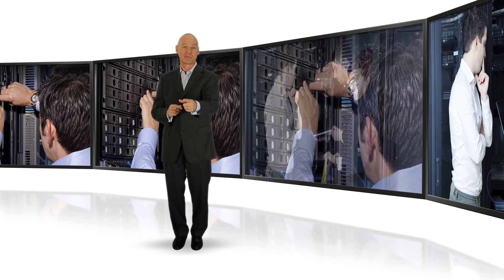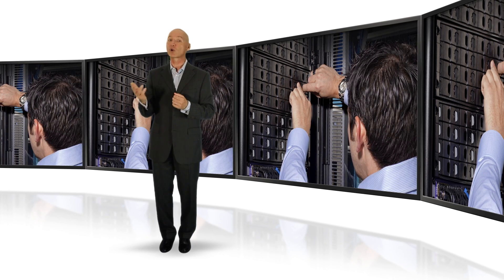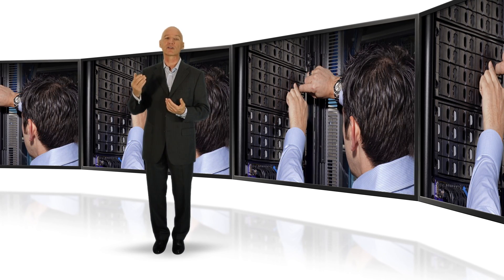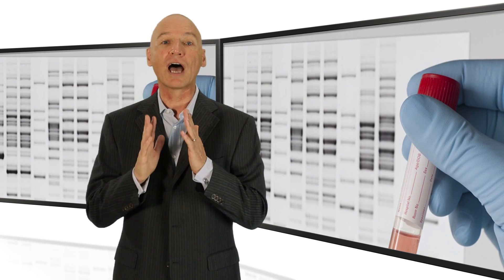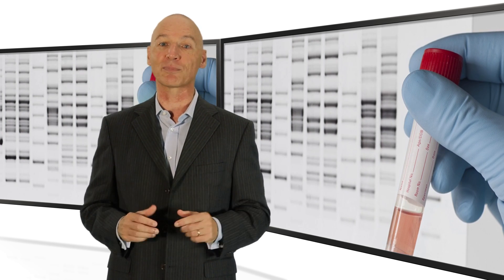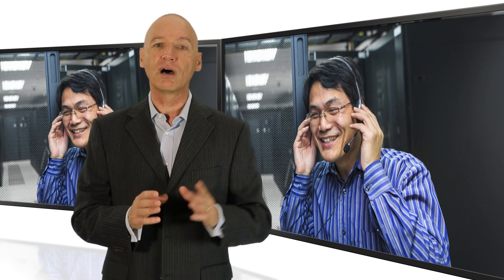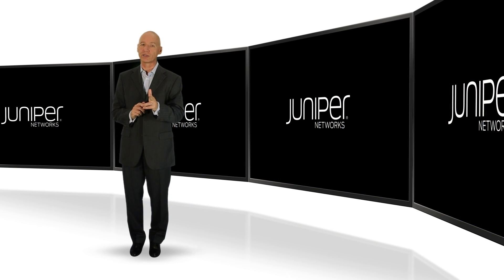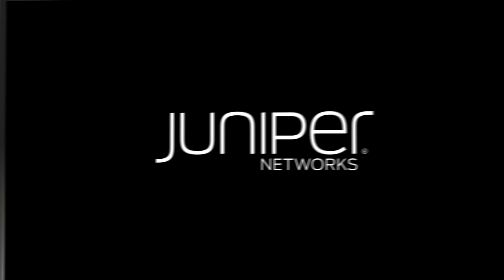Big Data: A Big Idea for Supporting Your Network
The Networking Lifecycle consists of three phases – Plan, Build, and Operate. Maintenance is a key aspect of the Operate phase. There is reactive maintenance – fixing what goes wrong after it goes wrong – but just as important is pre-emptive support – fixing it before it goes wrong.  Using Automation and Big Data techniques, Juniper automatically processes and analyzes case data and draws insights from many thousands of other cases – often identifying issues before they have even been noticed. And, as Joe Robertson of Juniper Networks says in this video, “isn’t it better to avoid a problem altogether than to rush madly to fix it?”